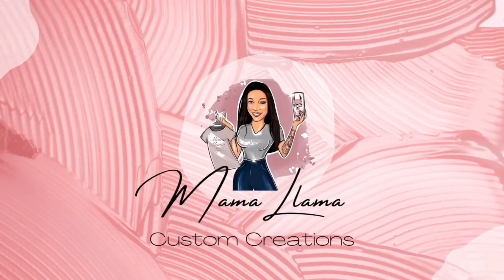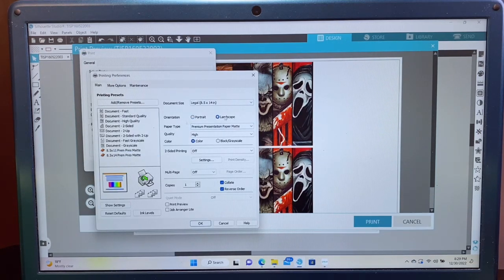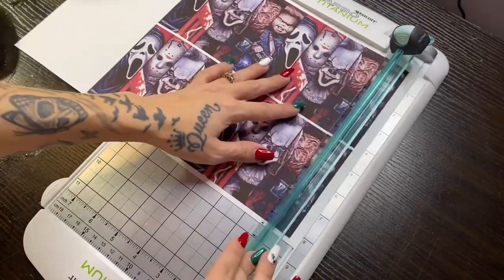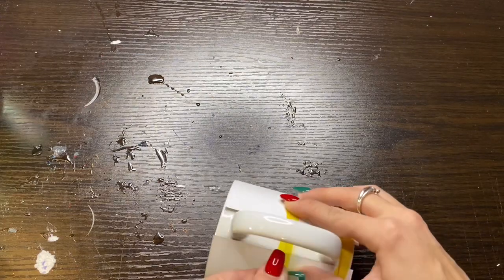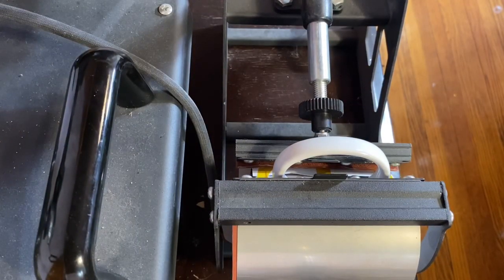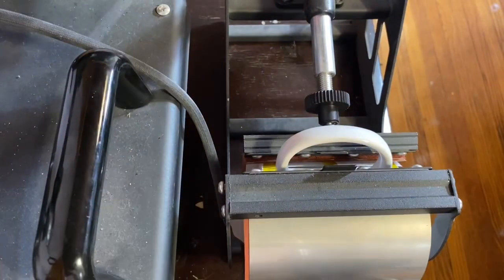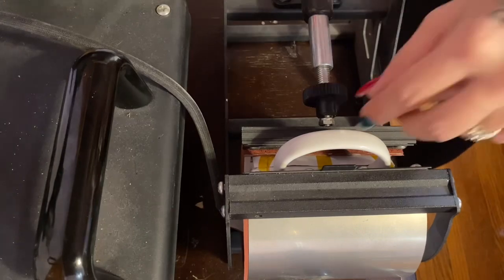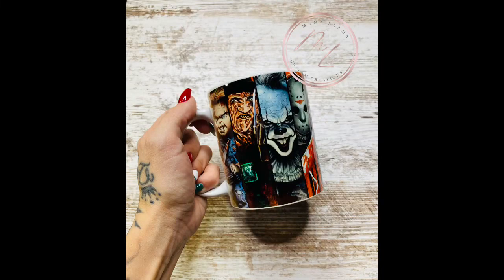Sublimation Coffee Mug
Hey guys! Today in this quick video I show you the basics of sublimating a coffee mug.

Horror Movie File